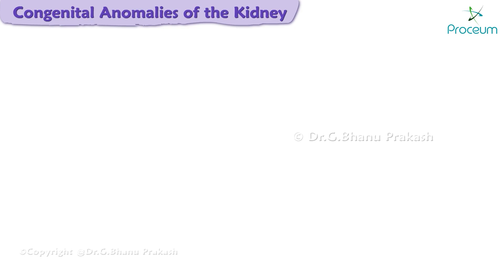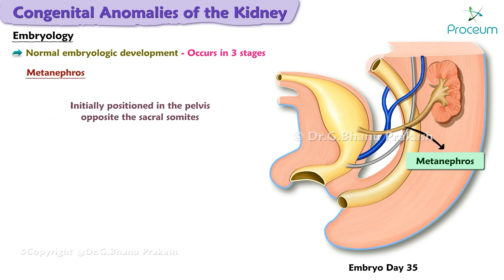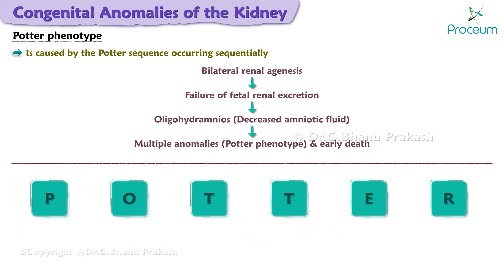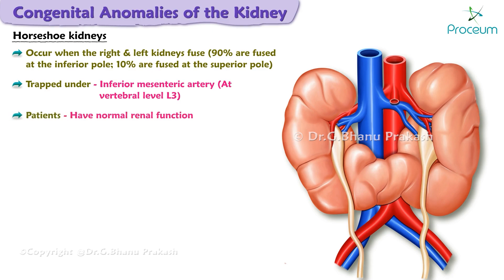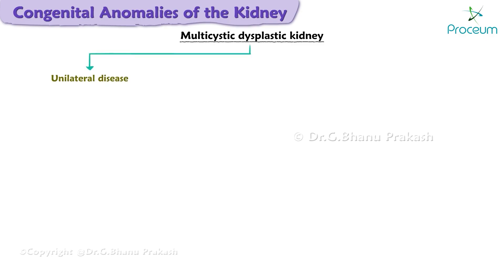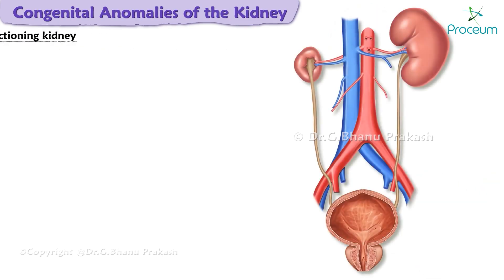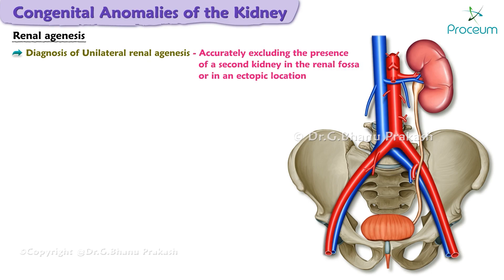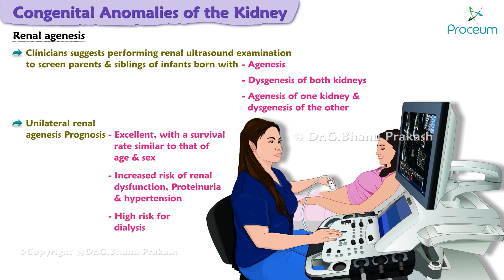Congenital Anomalies Of The Kidney🩺🚼 | Nephrology Lectures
Congenital Anomalies of the Kidney: An Overview 🩺🚼-
Congenital anomalies of the kidney and urinary tract (CAKUT) are a group of disorders resulting from abnormal development of the kidneys and urinary tract during fetal growth 🤰.
These anomalies can range from mild, asymptomatic conditions to severe, life-threatening issues requiring early intervention. Here’s a detailed look at * some common congenital anomalies:
Renal Agenesis 🕳️ :
- Absence of one or both kidneys due to failure of kidney development.
- Unilateral Renal Agenesis : One kidney is absent, often asymptomatic if the other kidney is healthy.
-Bilateral Renal Agenesis : Both kidneys are absent, leading to Potter sequence and is incompatible with life.
Renal Hypoplasia 📉:
- Underdeveloped kidneys that are smaller than normal but have normal morphology.
- Can result in reduced kidney function, leading to hypertension and chronic kidney disease.
Horseshoe Kidney 🐎:
- The lower poles of the kidneys are fused, forming a U-shape resembling a horseshoe.
- Often asymptomatic, but can be associated with urinary tract infections, kidney stones, and hydronephrosis.
Multicystic Dysplastic Kidney (MCDK) 🥤
- Kidneys are replaced by cysts, lacking normal renal tissue.
- Usually unilateral and detected prenatally via ultrasound; may involute over time.
Polycystic Kidney Disease (PKD) 🌌:
- Characterized by multiple cysts in the kidneys.
- Autosomal Dominant PK : Manifests in adulthood with enlarged, cyst-filled kidneys.
- Autosomal Recessive PKD: Manifests in infancy with severe renal dysfunction.
Duplicated Ureter 🚰:
- The presence of two ureters draining a single kidney.
- Can be associated with vesicoureteral reflux and increased risk of urinary infections.
Ectopic Kidney 📍:
- A kidney located outside the normal anatomical position.
- Can function normally but may be associated with urinary tract obstruction or infections.
Clinical Implications and Management 🛠️:
- Diagnosis often involves prenatal ultrasound, postnatal imaging, and sometimes genetic testing.
- Management depends on the severity and may include observation, surgical correction, or supportive care such as antibiotics for recurrent infections or management of hypertension.
- Regular monitoring is crucial to manage potential complications like chronic kidney disease or urinary issues.